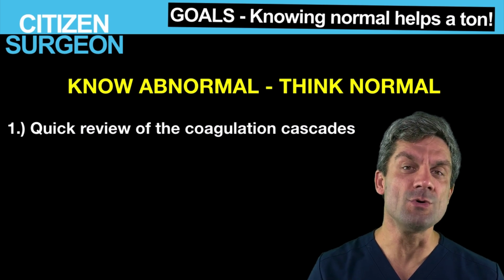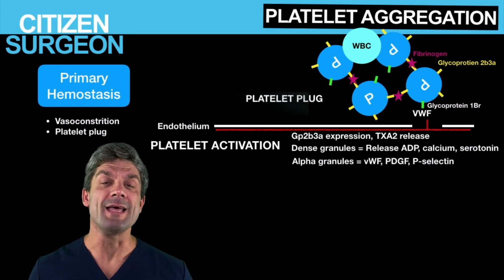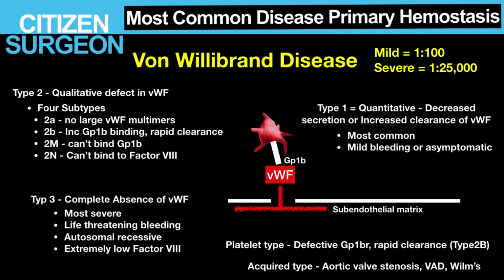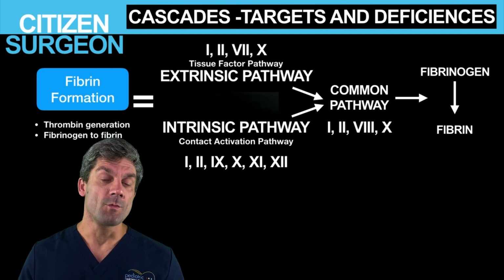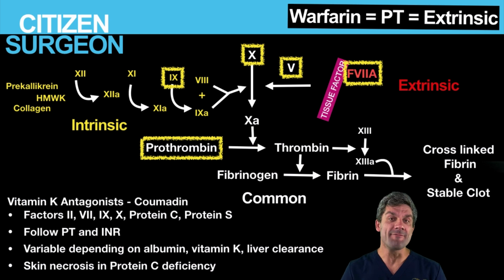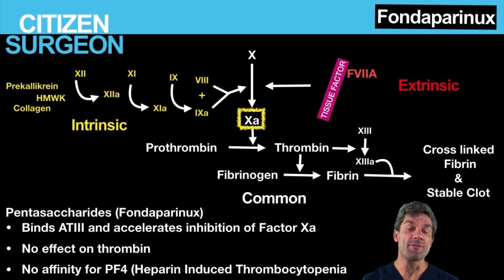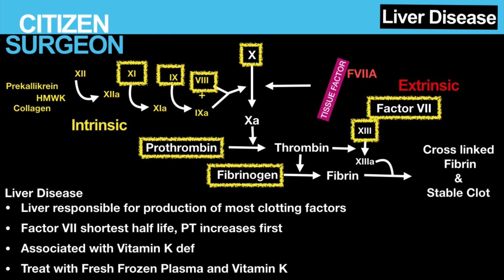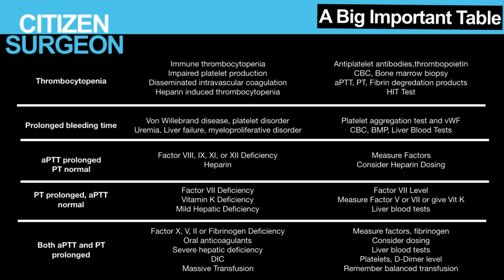Bleeding Disorders and Drugs Explained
Bleeding disorders and anticoagulant drugs are critical topics to understand in surgery!

Today we're going to make learning bleeding disorders such as hemophilia and drugs such warfarin easy...you're goin to be a pro and crush the exams!

Hopefully you have finished the first video on bleeding and hemostasis, if you haven't I strongly recommend you check out the video

Ok, awesome!  Now that you've watched that video on the foundation of bleeding you're ready to take on this video and learn all of the bleeding disorders and anticoagulants!

We're going to cover many of the most important bleeding disorders and drugs including antiplatelet and anticoagulant agents.  We're going to do a few things in this video and after it I know you're going to feel like you can crush all of those MCQs on this difficult subject and be confident on the wards, in the OR and in the ICU.

If you want to fast forward you can with these totally amazing timestamps!

Start 00:00
Why know bleeding disorders?  01:26
Goals for Today's Talk 02:32
When to worry about bleeding 03:37
Diagnostic tests for bleeding 04:53
Reviewing Hemostasis 05:53
Inhibitors of Platelet Aggregation 07:03
Modulating Primary Hemostasis 08:30
Common Diseases of Primary Hemostasis 09:08
Targeting the Coagulation Cascade 12:51
Warfarin (Coumadin) Mechanism and Action 13:56
Heparin Mechanism and Action 18:06
Lovenox Mechanism and Action 20:11
Fondaparinux - How it works?  20:55
Hemophilia A - How to diagnose and treat 22:11
Hemophilia B - The Other Hemophilia 23:10
Liver Disease and Coagulopathy 23:38
VItamin K deficiency and the coagulation cascades 24:32
Fibrinolysis 25:05
Disseminated Intravascular Coagulation 25:48
A Big Important Table 27:10

Here are the goals:

1.). Review the mechanisms of primary hemostasis, fibrin formation and fibrinolysis.  (A brief brief review of the first video)

2.). Understand the antiplatelet agents including drug targets and therapy

3.). Know the diseases associated with primary hemostasis including Glanzmann's Thrombasthenia and Bernard-Soulier Syndrome.

4.). Evaluate all of common anticoagulants including Vitamin K antagonists, Heparin, Low Molecular Weight Heparin and Fondaparinux.

5.). Know the common bleeding diatheses including Hemophilia A, B and Liver disease

6.). Understand fibrinolysis and DIC including it's triggers and pathogenesis.